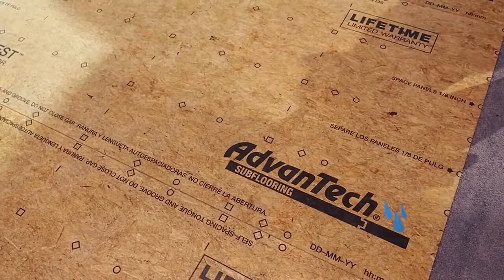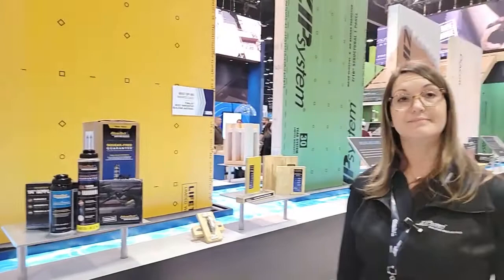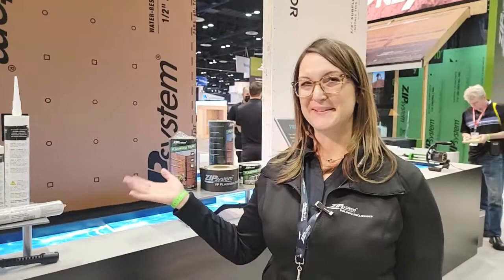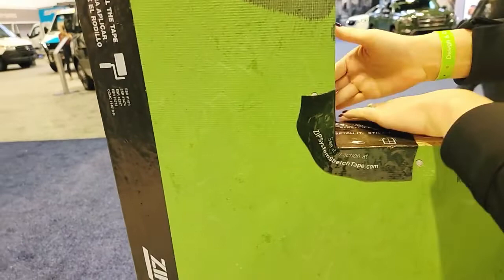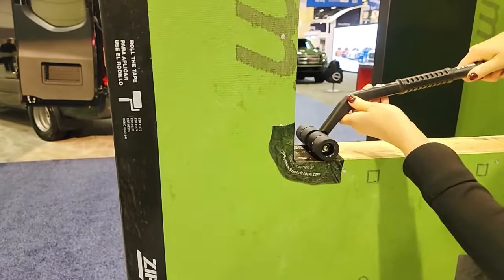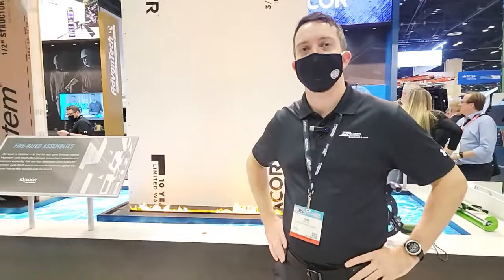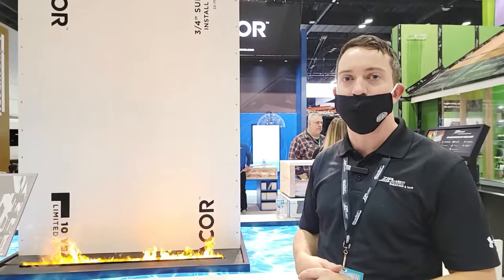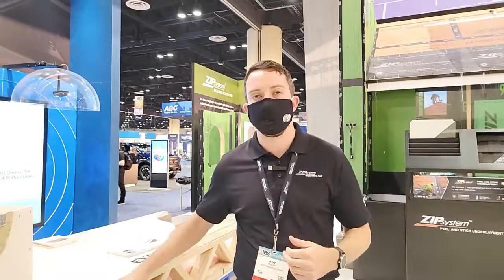A comprehensive look at Huber Engineered Wood options for your home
We gave been using Huber's Advantech subfloor for several decades and we helped introduce their Zip System sheathing to the market over a decade ago.   They continue to innovate their product lines to include stretch tape, fire-resistant, and sound-resistant panels as well.

00:00 Introduction to Huber
00:43 Huber's first product- Advantech
02:25 Subfloor upgrade to X-Factor
04:03 Zip System for walls and the roof
06:20 Membrane for valleys and roof edge
09:22 Zip System Flex tape for corners and penetrations
11:58 Zip System liquid flash
14:16 Fire-Rated Sheathing and subfloor for multifamily